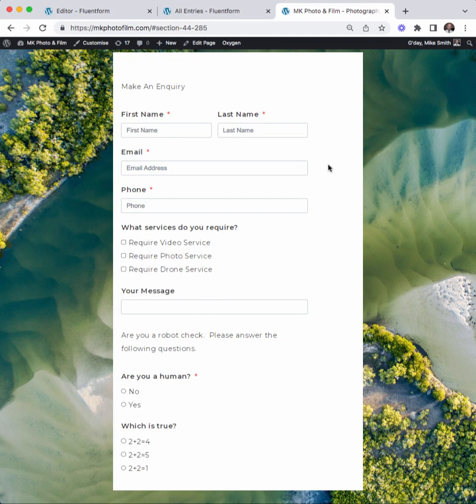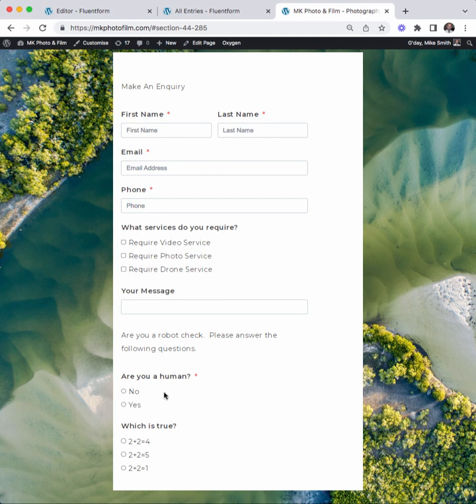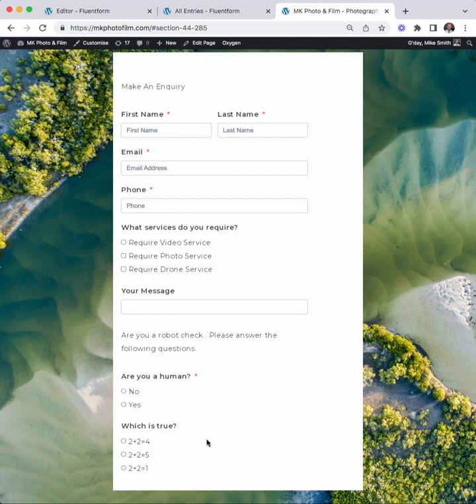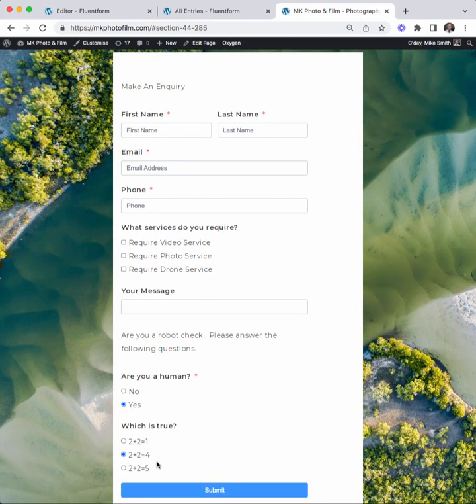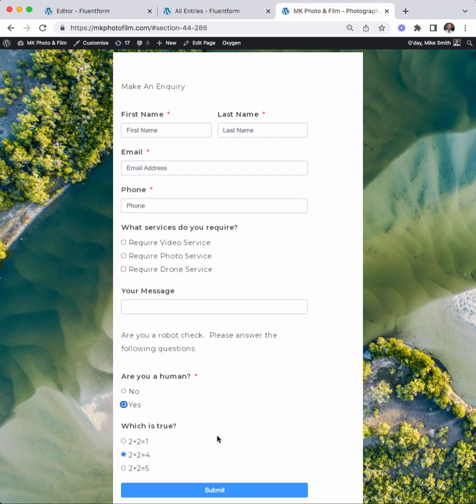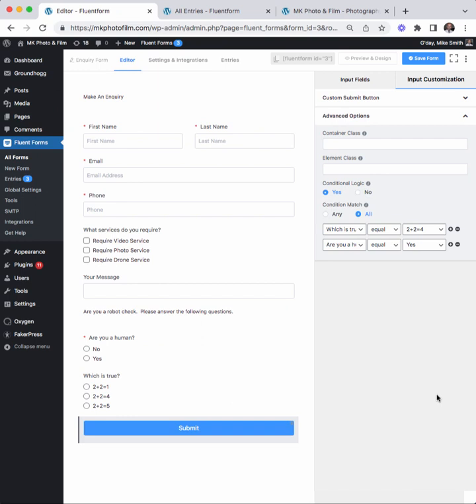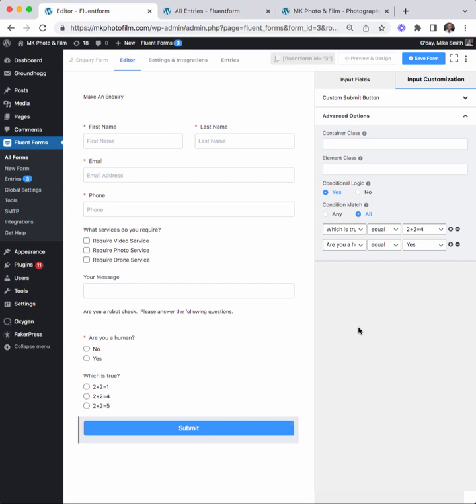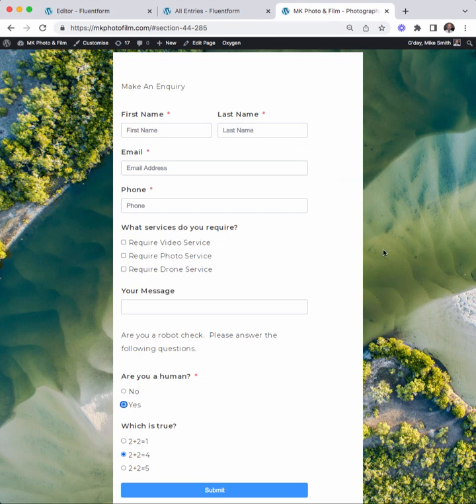Anti Spam on Forms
Simple (free) non-intrusive way to avoid spam on forms.  Please let me know if you have any success with this.
Of course, the method can be tweaked in various ways.